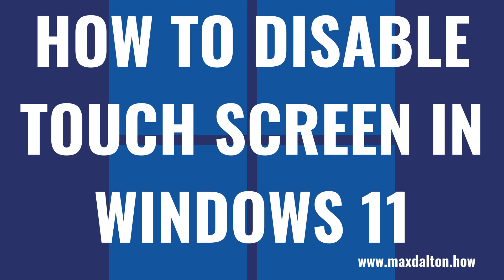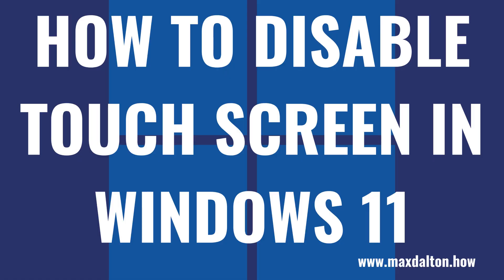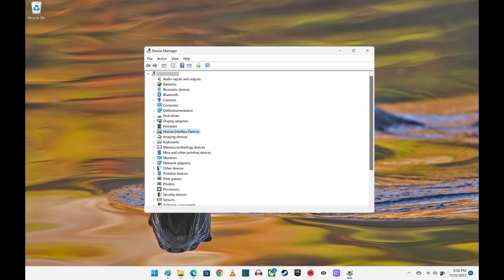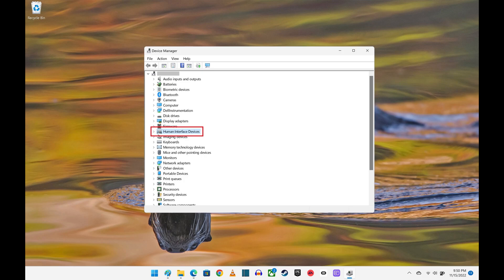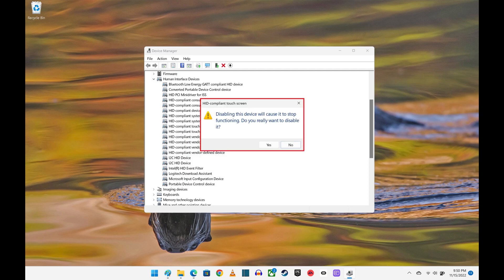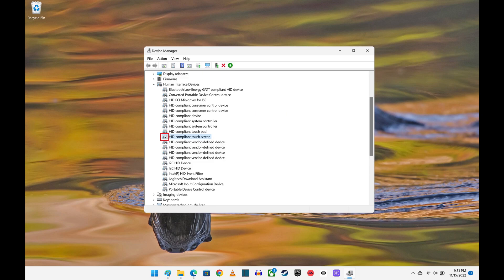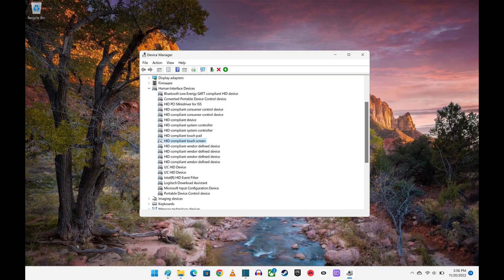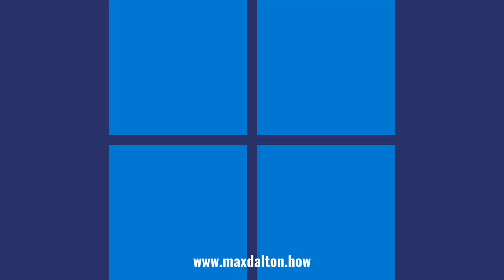How to Disable Touch Screen in Windows 11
In this video I'll show you how to disable the touch screen on your Windows 11 computer.

Timestamps:
Introduction: 0:00
Steps to Run Windows Update Troubleshooter: 0:36
Conclusion: 1:39

Video Transcript:
The touch screen interface in Windows 11 is great if you're using the operating system on a tablet. But if you have a Windows 11 laptop with a touch screen, it can be a bit of a pain. Because while it sounds cool in concept, most people don't ever use the touch screen feature on a laptop, and they stick with the device's touchpad or an external mouse. Additionally, even if you don't use it, the touch screen feature can go bonkers. For example, if the screen malfunctions and thinks you're touching it in a specific location, you can be forced to restart your computer because you won't be able to move your mouse anywhere other than the location where your computer thinks you're holding your finger. If you get to the point where you'd just rather turn off the Windows 11 touch screen feature, you can do so through the Device Manager with the following steps. These steps will be the same for all laptop and desktop computer manufacturers, including HP, Asus, Dell, and Lenovo.

Now let's walk through the steps to disable the touch screen on your Windows 11 computer.

Step 1. Right-click the "Windows" logo on your computer's taskbar to open a menu, and then click "Device Manager." The Device Manager window opens.

Step 2. Click to expand the options for your computer if they aren't expanded already, and then find Human Interface Device in this list.

Step 3. Click to expand "Human Interface Devices." You'll see a list of these devices.

Step 4. Find HID-Compliant Touch Screen in this list, and then right-click that option to open a context menu.

Step 5. Click "Disable Device" in the context menu. A dialog box appears, informing you that disabling this device will cause it to stop functioning. Click "Yes" to verify that you really want to disable it. The dialog box will close, and you'll now see a down-pointing arrow appear over the icon to the left of HID-Compliant Touch Screen. Your Windows touch screen is now disabled. You can turn on your Windows touch screen again at any time by right-clicking "HID-Compliant Touch Screen," and then clicking "Enable Device." The Device Manager will briefly refresh, and you'll see the down-pointing arrow is no longer covering the icon to the left of HID-Compliant Touch Screen, indicating that the feature has successfully been turned back on.